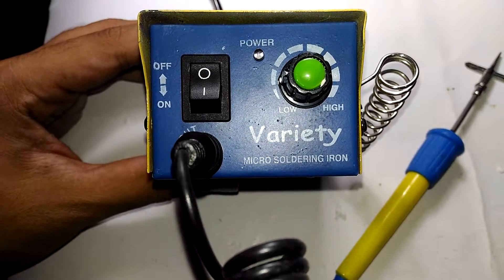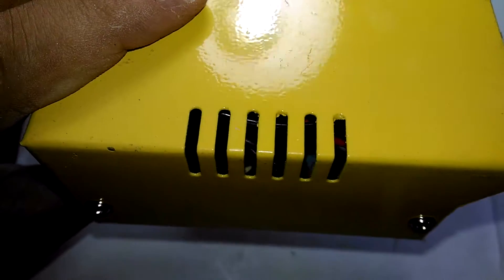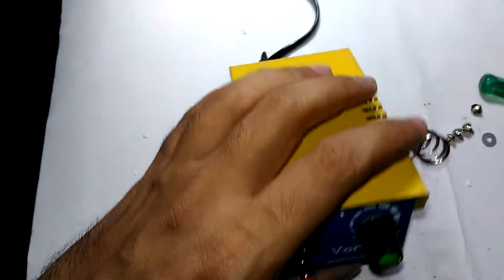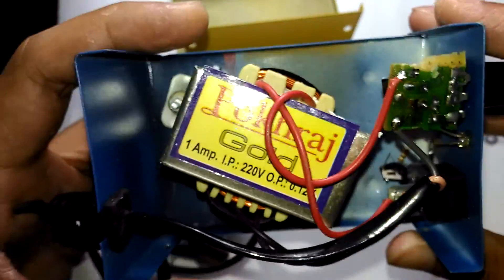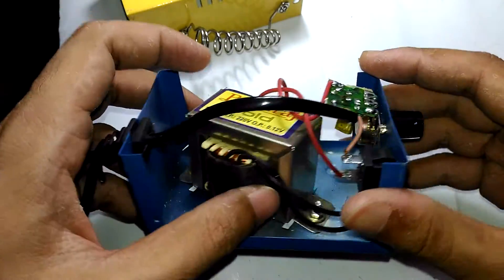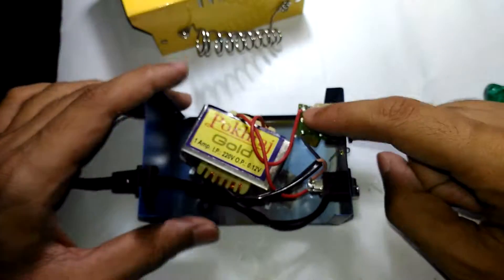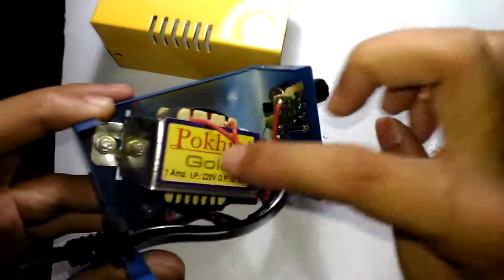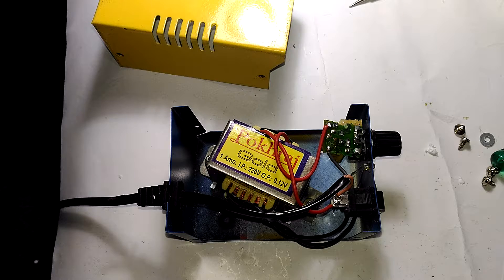IE13: VARIETY ebay smd soldering station teardown! Dangerous design flaw!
Caution!
So cheap, it can kill you so easily!